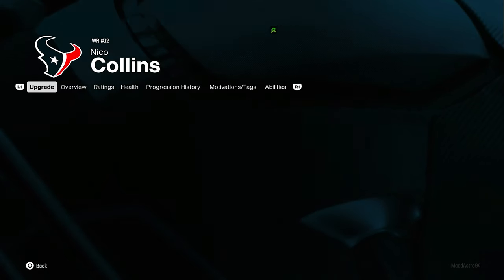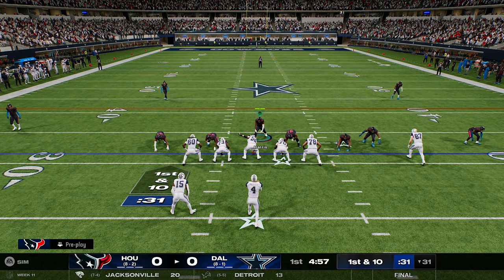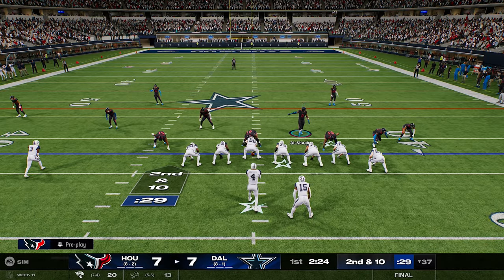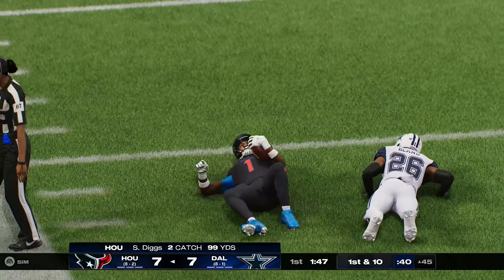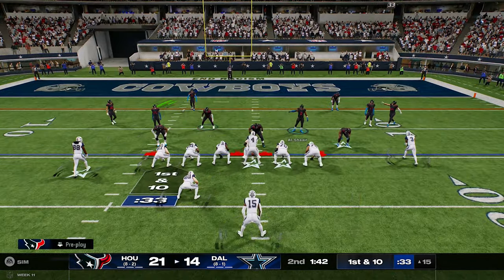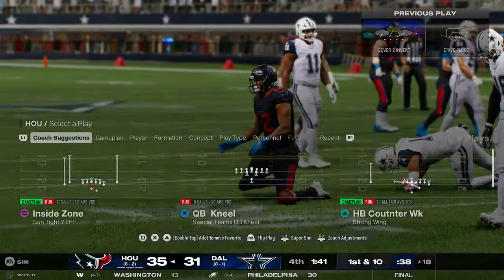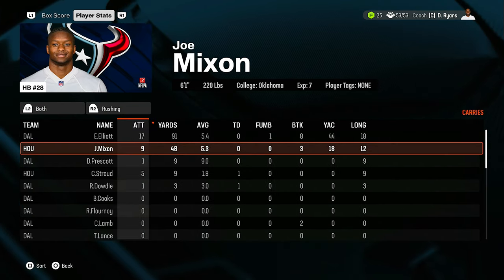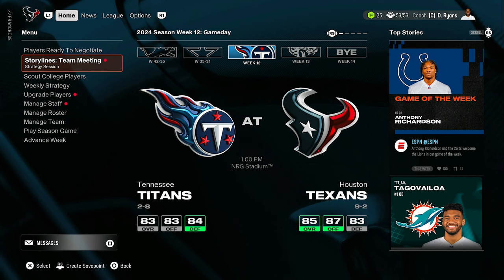TEXAS SHOWDOWN | MADDEN 25 FRANCHISE | HOUSTON TEXANS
Our journey in madden 25 franchise mode with the Houston Texans